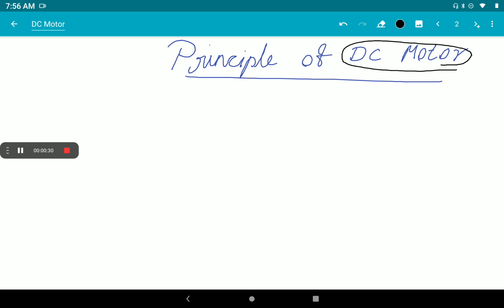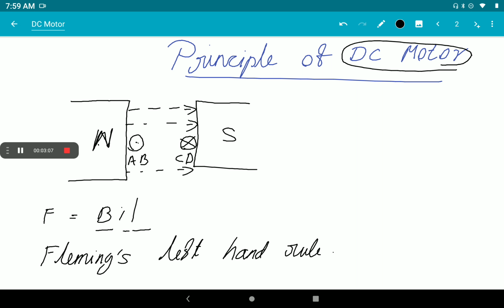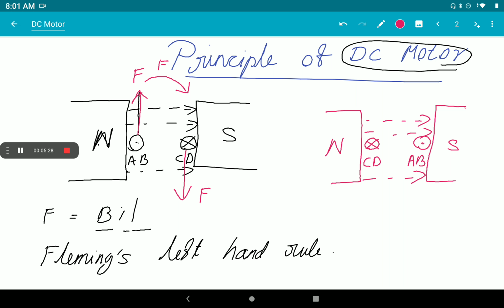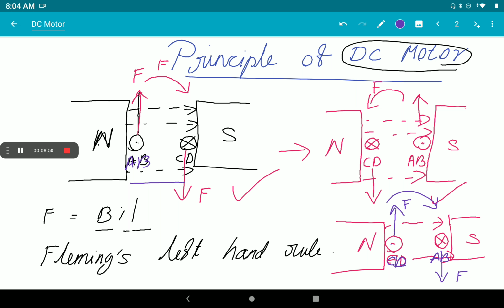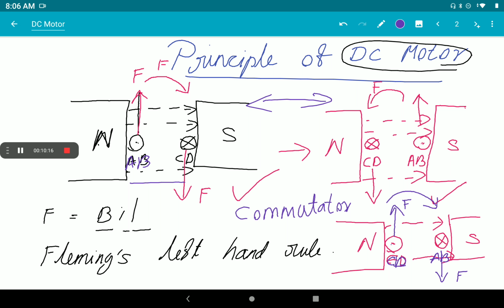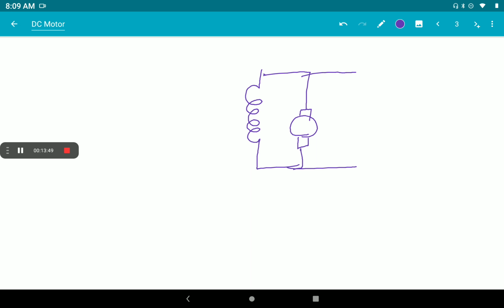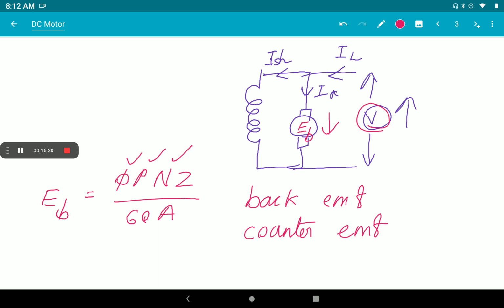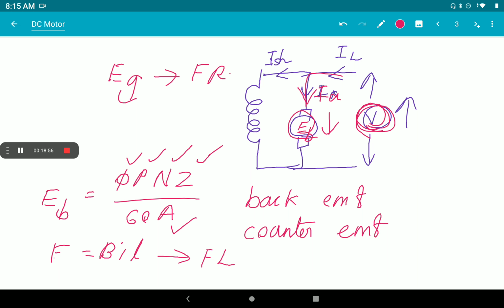Lecture 26- DC MOTOR - working principle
working principle & Back emf